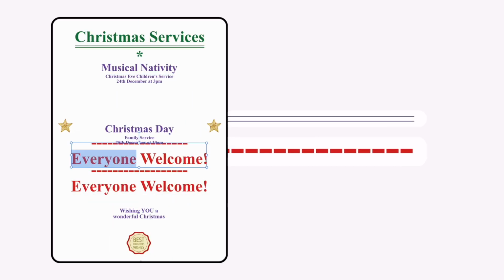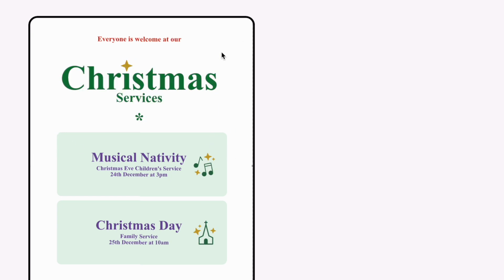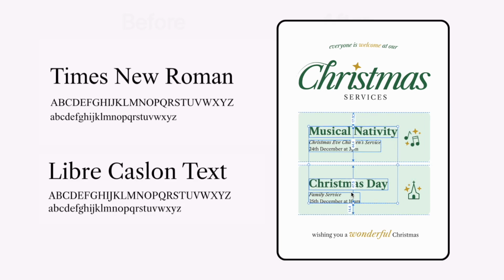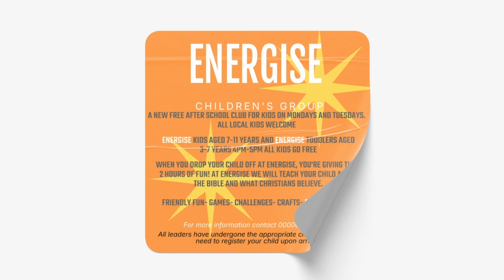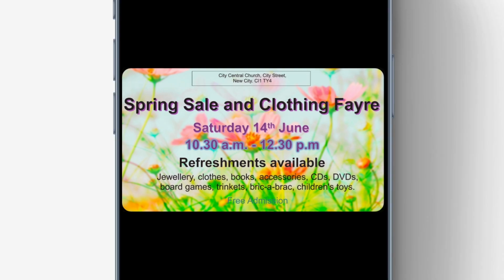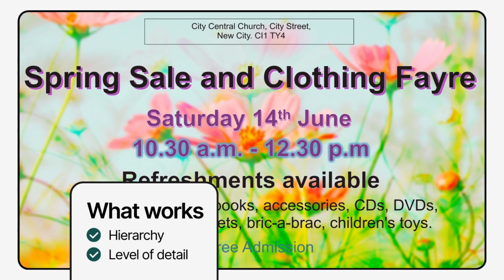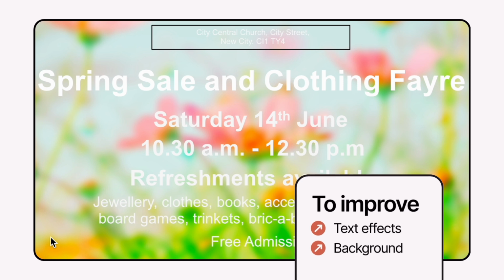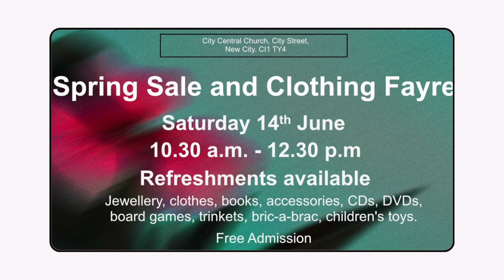Your Church designs need improvement | Fixing Church Design Errors Ep 1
Learn how to improve your churches graphics with a few easy steps.

CHURCH GRAPHIC DESIGN COURSE
🙌 Learn how to design for your church with the Church Graphic Design Training Programme

THE CHURCH DESIGN SHOP
🙌 Get templates and tools to equip your church for beautiful design and only pay what you can